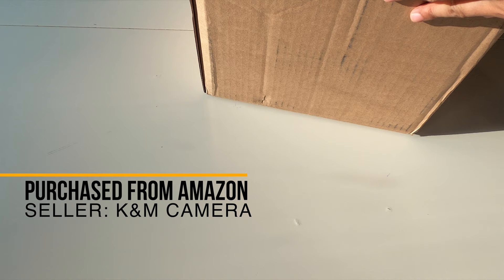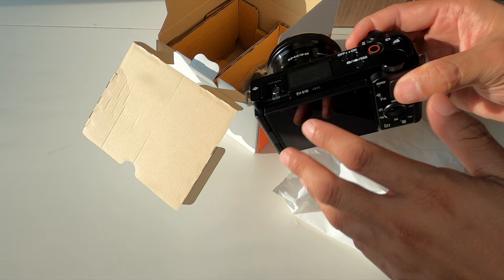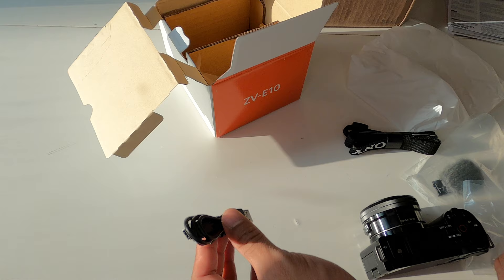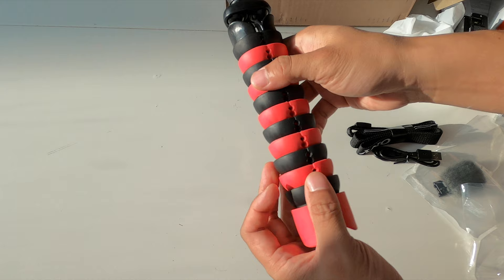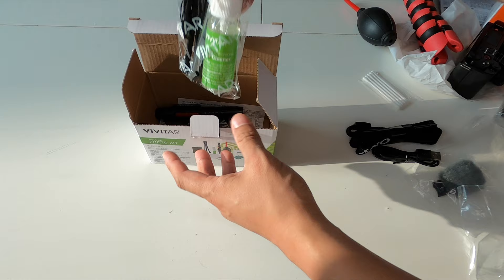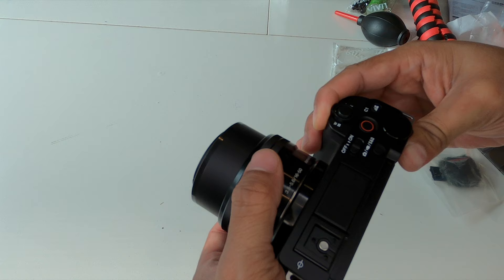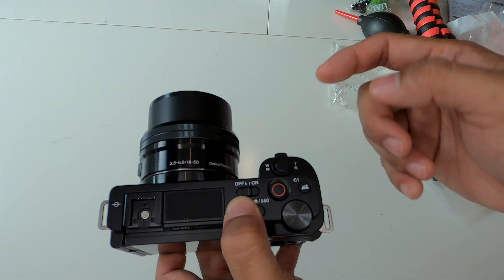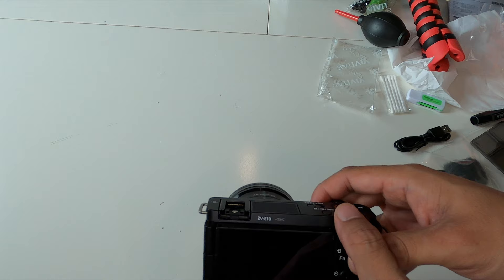Sony Alpha ZV-E10 4K Vlog Mirrorless Camera Unboxing with Kit Lens - Vivitar Flexible Tripod Bundle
Sony ZV-E10 4K Vlog Mirrorless Camera Unboxing with Kit Lens - Vivitar Flexible Tripod Bundle